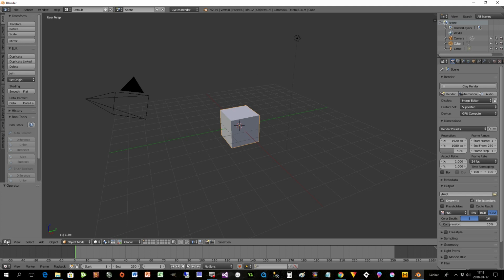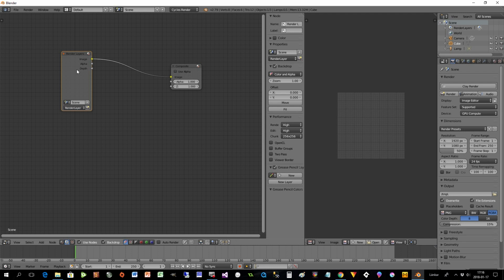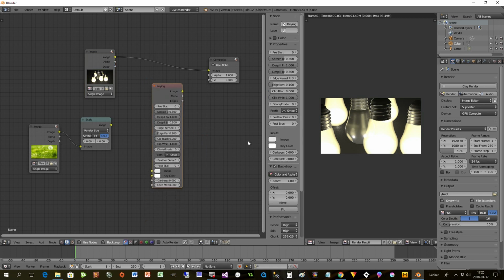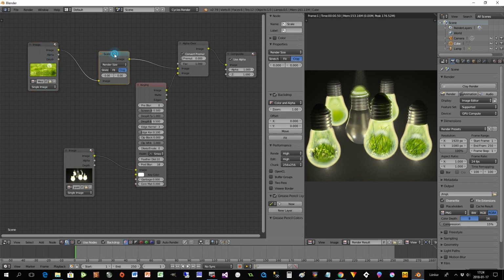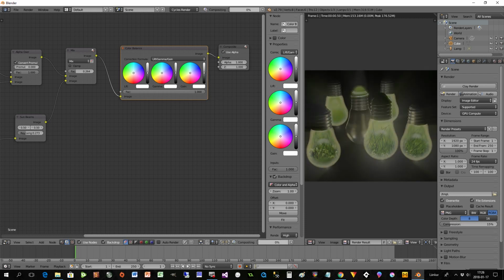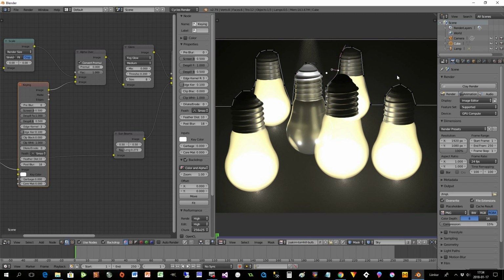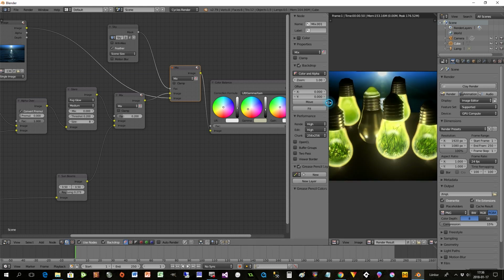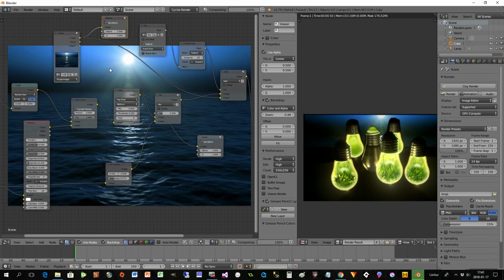Introduction to Compositing Nodes in Blender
Level: Beginner

This is my first tutorial about the Compositing Nodes in Blender.
It covers only the Basics so you can start to use it in your project. This session will be followed by a lot more later on where I will go through all there is to know about the compositing ;).